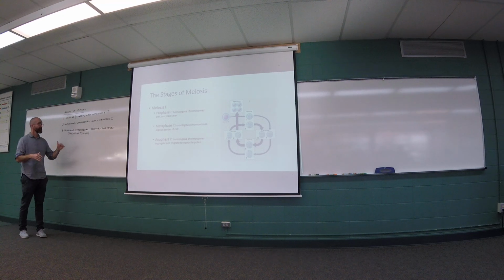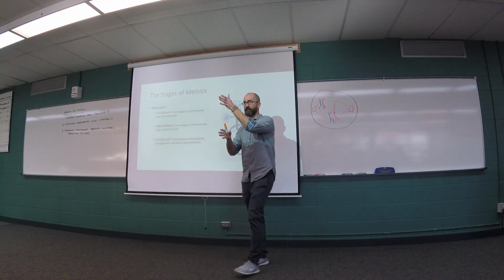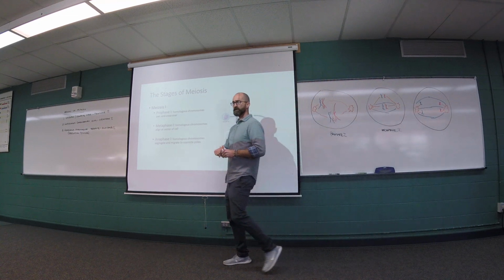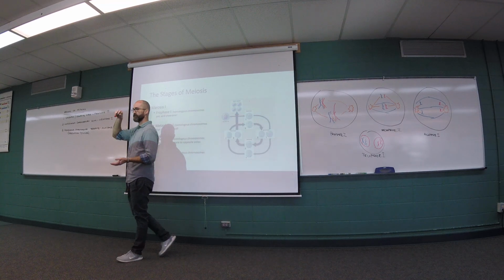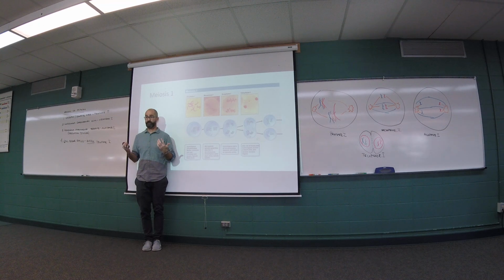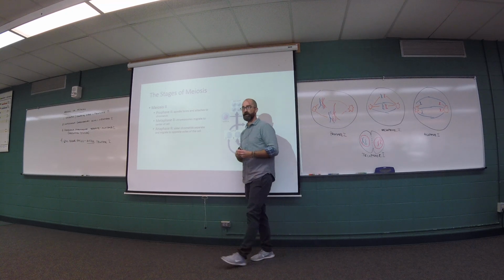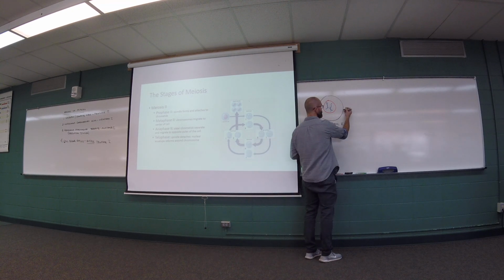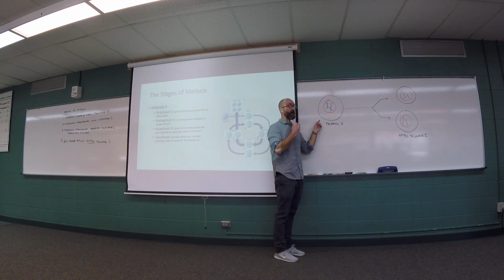General Biology: Chapter 9 (part 3)